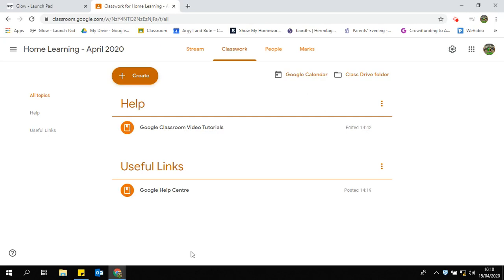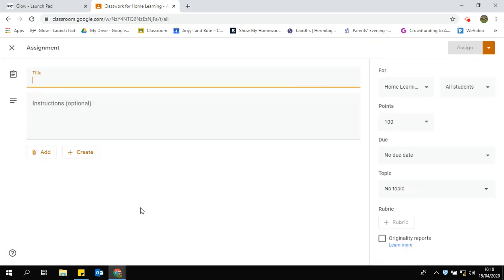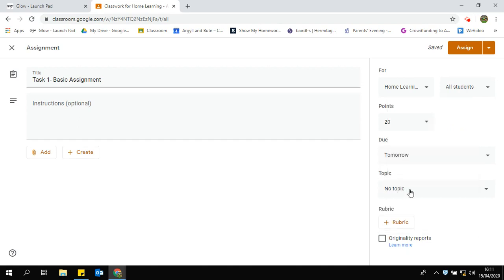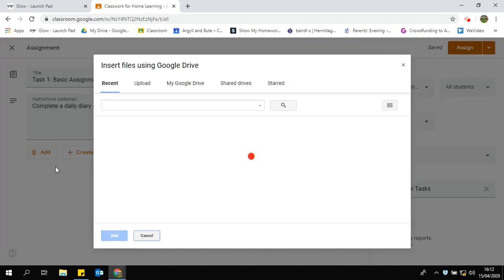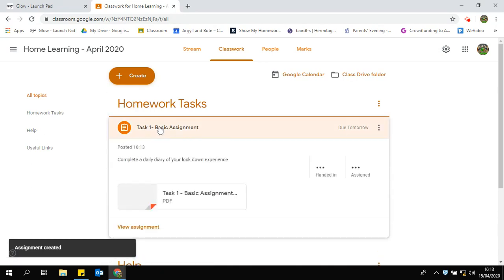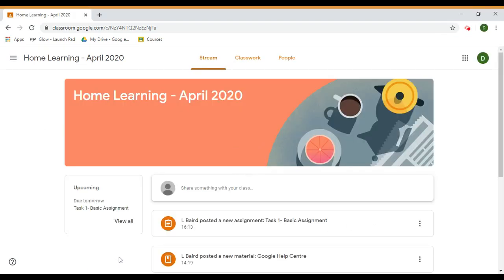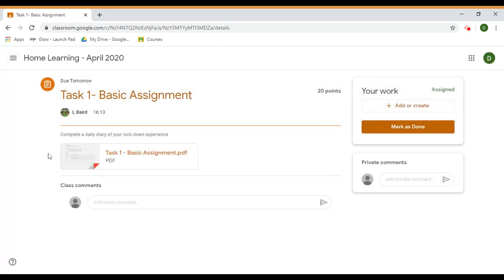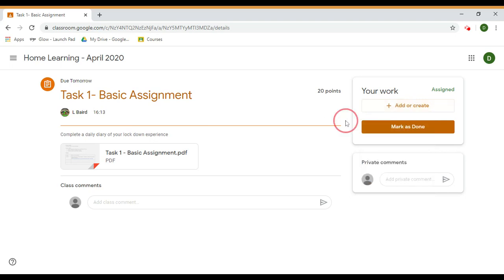Teacher Create Basic Assignment 1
Google Tutorial Video